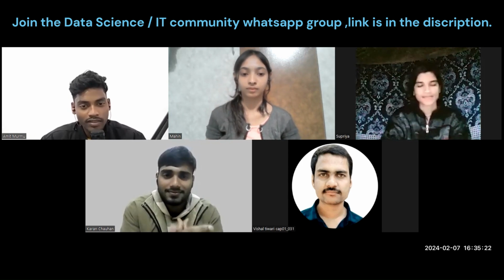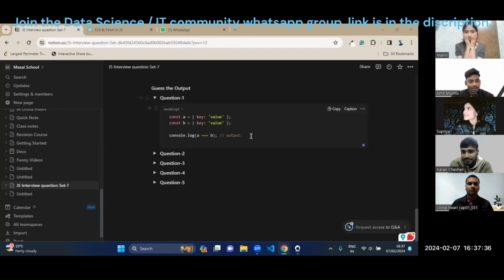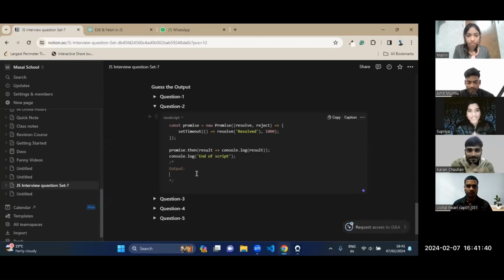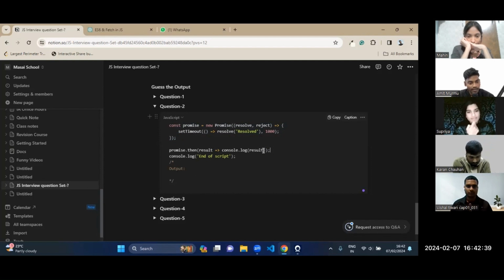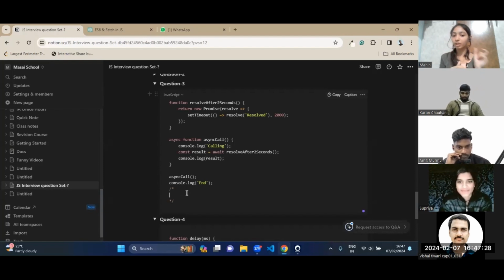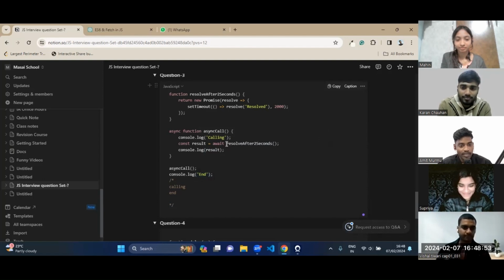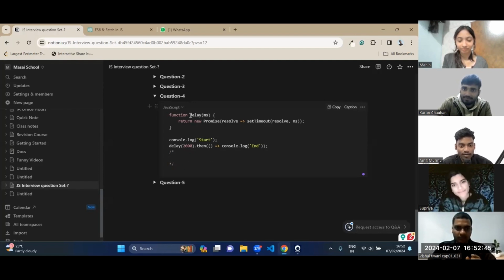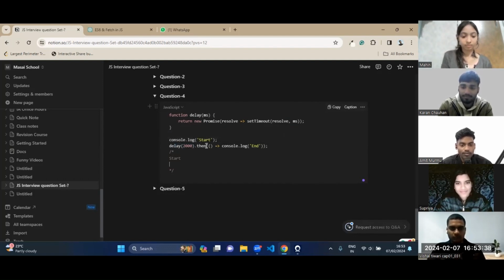Front-end Interview Preparation | day14 | Html | Css | JS interview masai @MasaiSchool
Hey! 📢